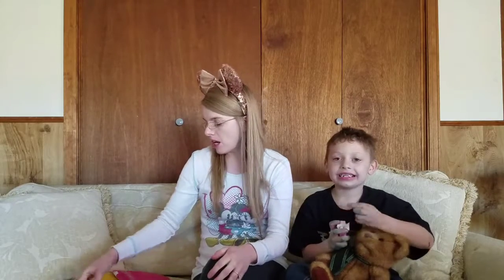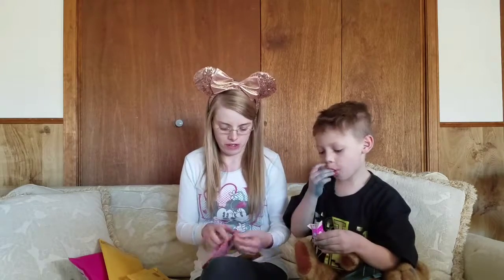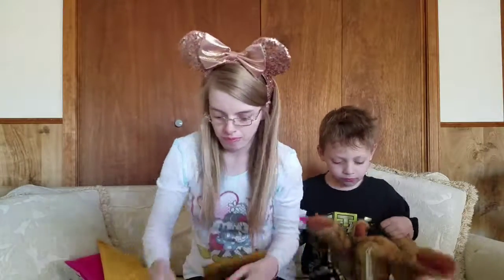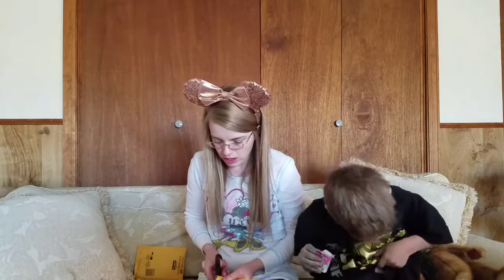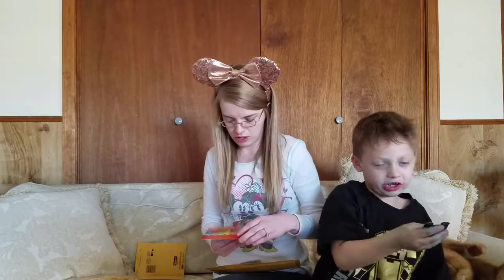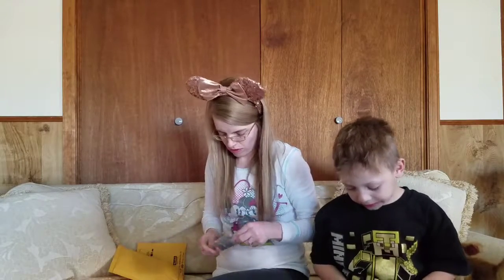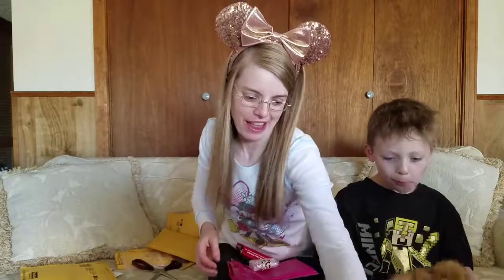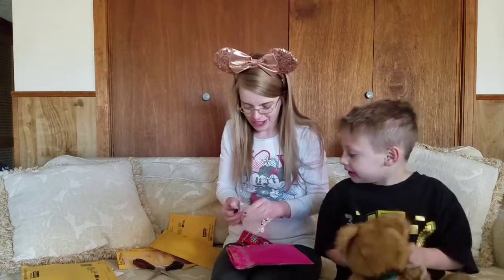Disney Pin Unboxing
Today I unboxed my pins that I traded with other people via Facebook.